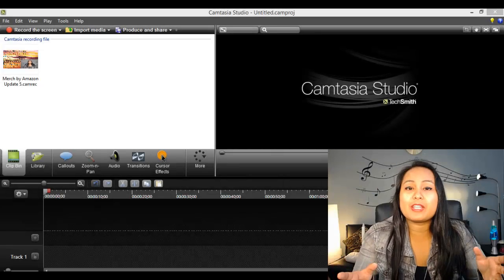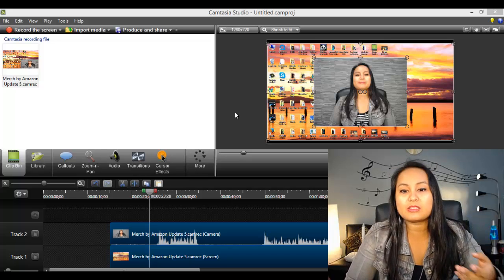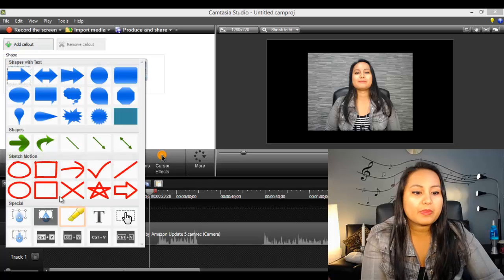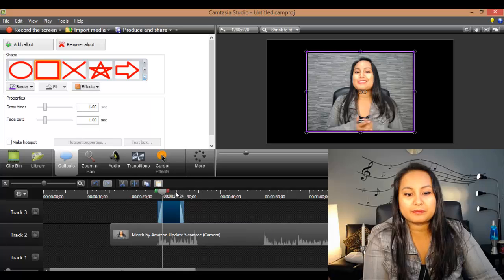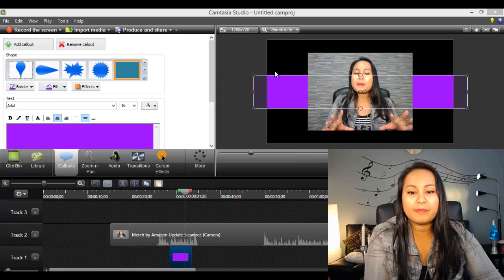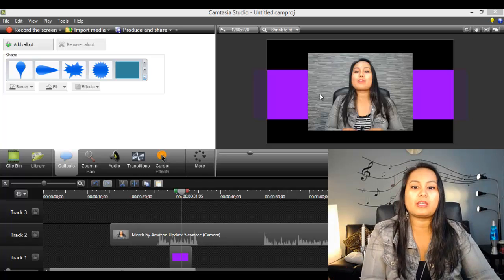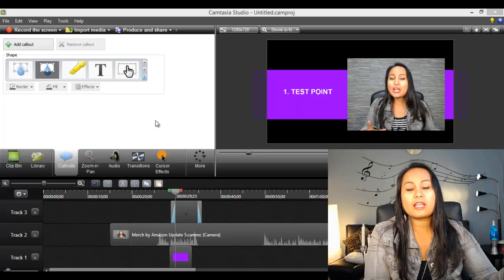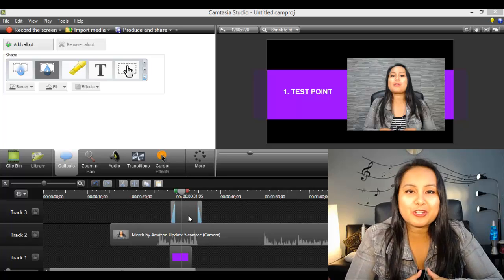Camtasia Studio 8 How To Make Your Videos Look Clean, Polished & Professional!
➤Cameras:

1. Webcam Camera: Logitech c930e

➤Microphones:

1. USB Mic: Blue Yeti

➤Filming Accessories:
1. Tripod: Neewer Carbon Fiber

2. DSLR Stabilizer: Neewer Carbon Fiber Handheld Stabilizer

3. Green Screen Kit: LimoStudio Green Screen (3 Backgrounds)

4. Umbrella Light Kit: LimoStudio Umbrella Lights

ABOUT THIS WEEK’S EPISODE:
In this video, I share with you a few editing tips for making your videos look clean, polished and professional in the Camtasia Studio 8 software.

Things like: how to prevent distorting the quality of your video, how to add certain design elements that give it a clean look, where to position your video on the screen when editing, etc.